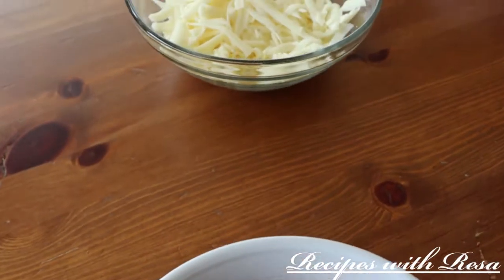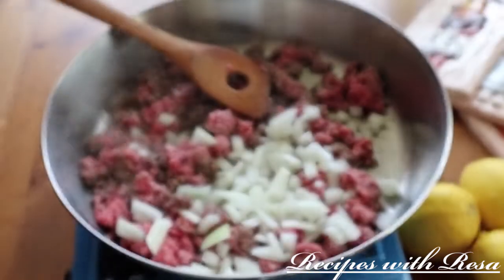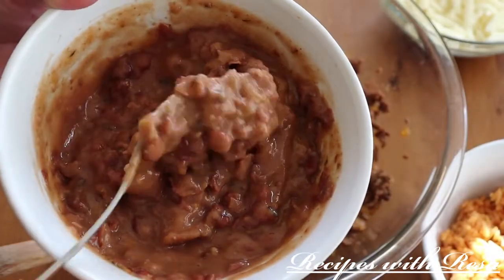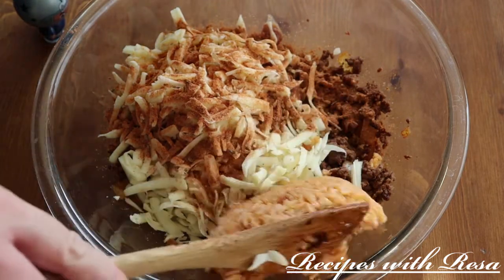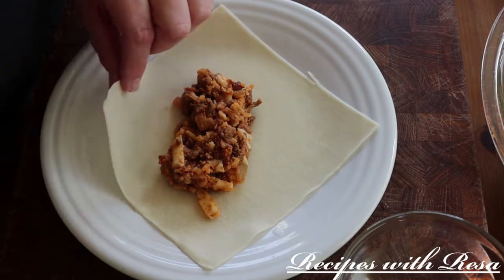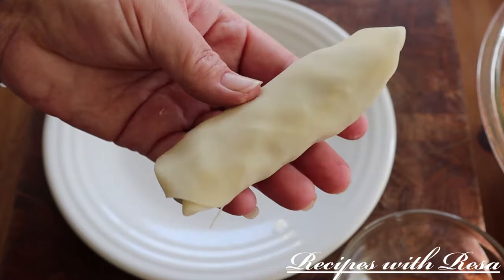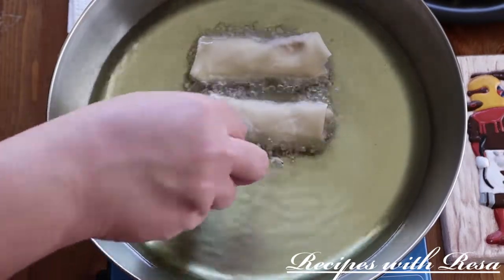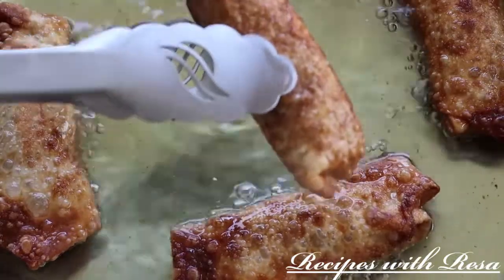Mexican Egg Rolls!!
Hey everyone! Thank you for stopping by my video today, we're going to make some Mexican Egg Rolls for game day! The Super Bowl is right around the corner, and these are the perfect last min food you can serve! Thanks everyone, love you all

Recipes with Resa

Recipe
Filling
1 pound ground meat
1 cups cheese
1/2 onion, roughly chopped
20 egg roll wrappers
Enough oil to fill a pan with one inch of oil

Spice blend
2 tablespoons smoked paprika
2 tablespoons reg paprika
2 tablespoons onion powder
2 tablespoons garlic powder
2 tablespoons black pepper
2 tablespoon oregano
3 tablespoons salt
1 tablespoon cayenne

Directions
Fry meat with onions and spice blend, I used 2 tablespoons. Set aside and allow to cool. To a large bowl add meat mixture, beans, cheese, rice and mix to combine. Taste for seasoning and add more if needed, now place egg roll wrap in front of you in diamond shape. Place 1/4 cup of the filling in the center of wrap, roll corner closest to you over the filling and pull back, then fold in sides, now put a few drops of water on remaining corner and roll fully. Roll all wraps and set aside. In a pan heat around one inch of oil and heat to 350, drop egg rolls in slowly and fry for a few mins per side, turning often. I hope that makes sense, but if it doesn't, let me know.

Equipment used in video:
Camera -Canon Sl3
Measuring spoons
Measuring cup